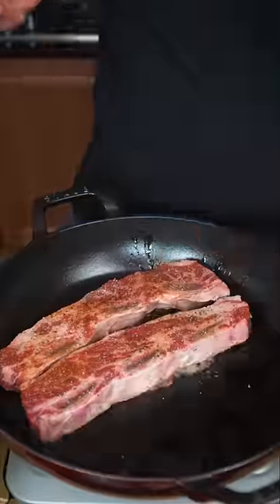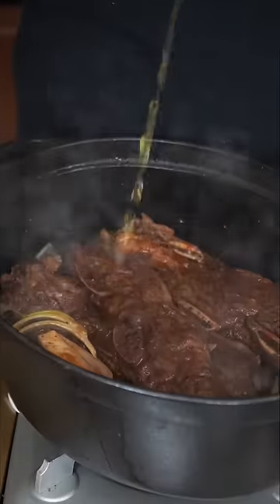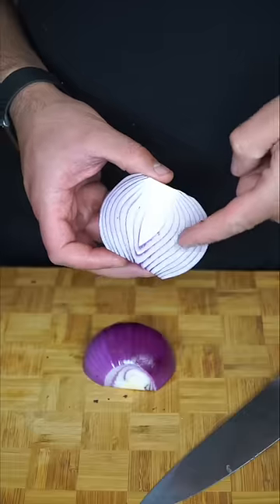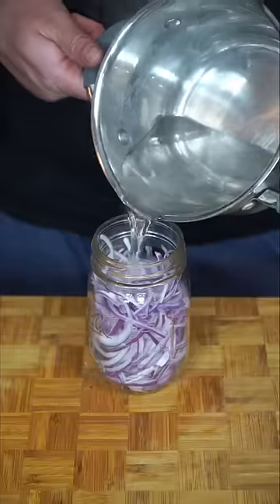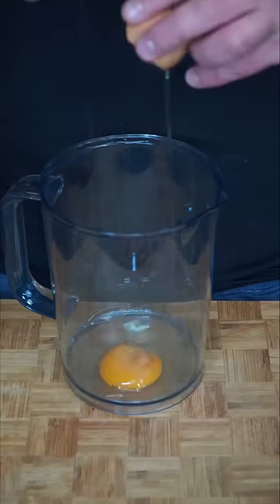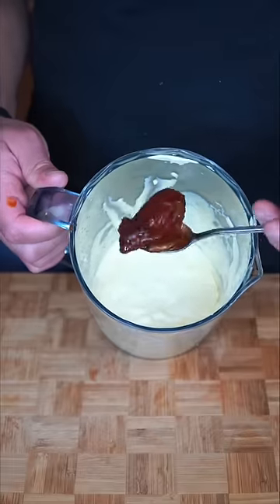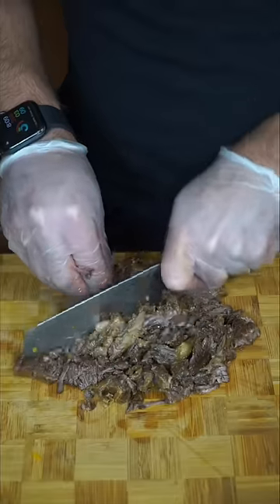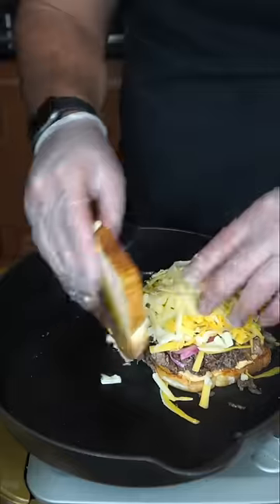The Must Try Short Rib Grilled Cheese | The Golden Balance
2lbs Short ribs (Flanken / Korean Style)
2 tsp black pepper
2 tsp garlic powder
2 tsp paprika
1 tsp salt

1 onion
1/4 cup ketchup
1/4 cup soy sauce
1/4 cup Worcestershire sauce
1/4 cup brown sugar
4-6 cups veggie broth

Bring to a boil, drop to a simmer and cook for 2-3 hours or until tender and fall off the bone.

Pickled onions:

1 red onion
1 cup water
1 cup white vinegar
1 Tbsp pickling spice
1 Tbsp salt

Mayo:

1 egg
2 tsp Dijon mustard
1/2 lemon juice
1 cup neutral oil
1-2 chipotle peppers in adobo

This makes 4-6 large sandwich’s
8-12 sourdough bread slices

For each sandwich:
Use 1 oz white/ yellow cheddar and Monterey Jack cheese